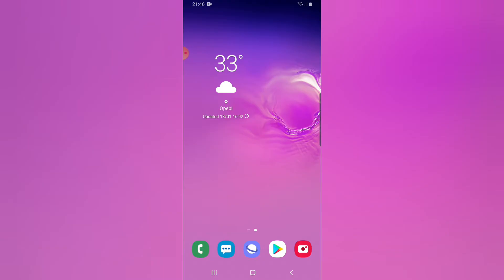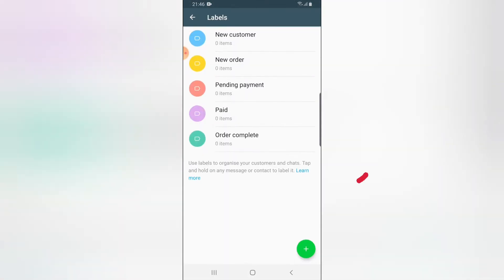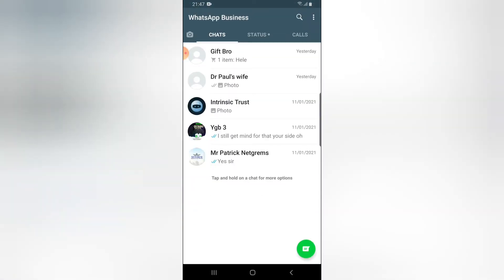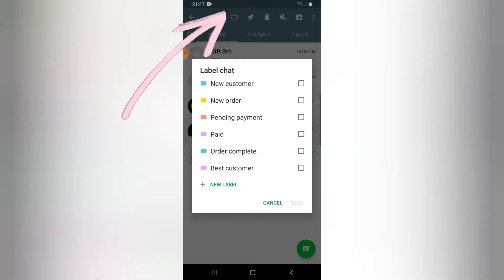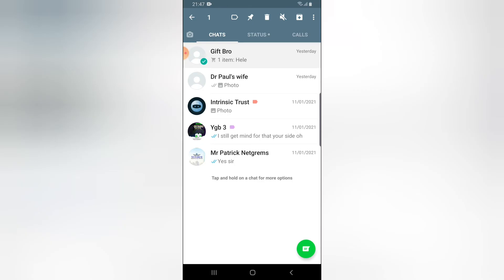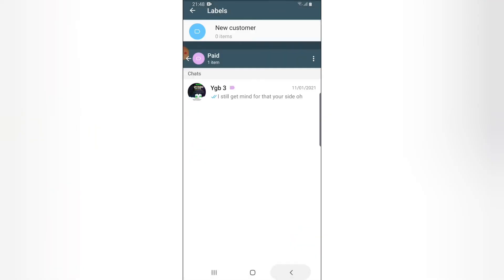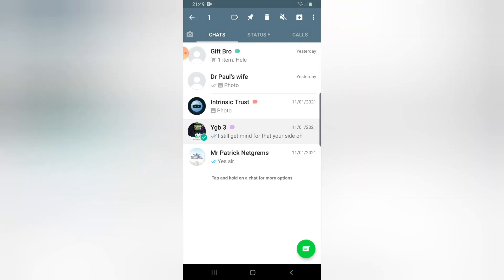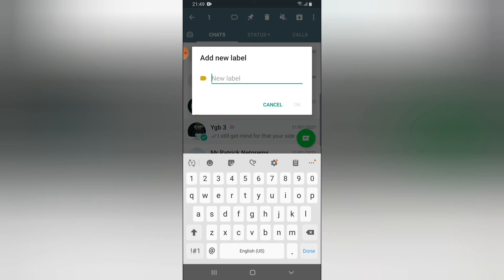How to create label on WhatsApp Business | WhatsApp tips and tricks 2021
Learn How to create label on WhatsApp Business, Label allows you to categorize your contacts on whatsApp business to easily locate your contacts and customers on WhatsApp business